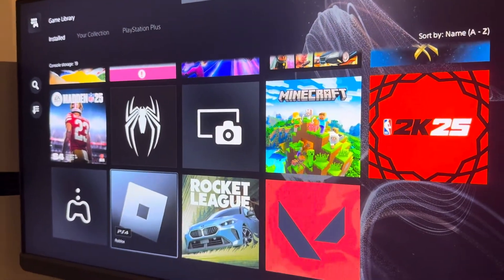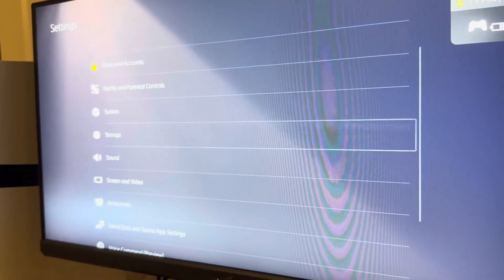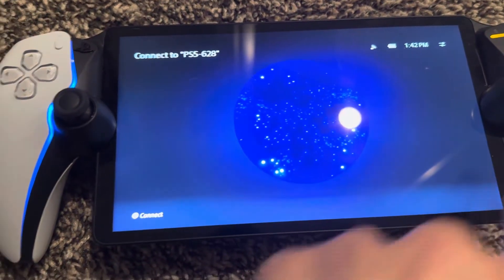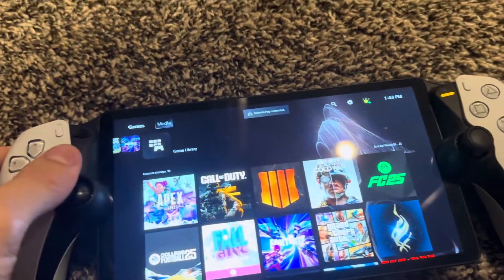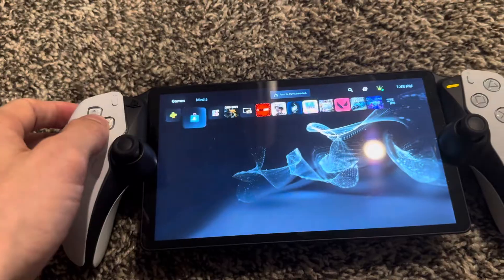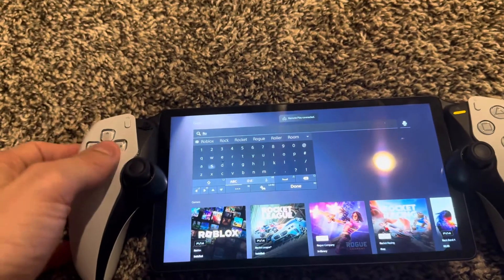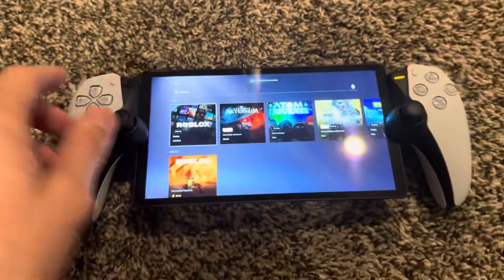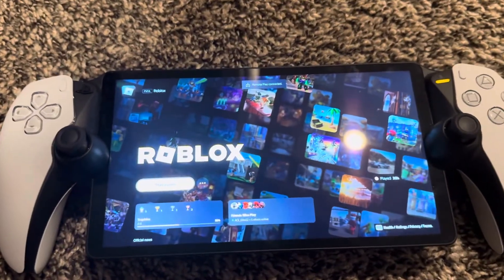PlayStation Portal: How to Download & Install Roblox Tutorial! (Easy Method)